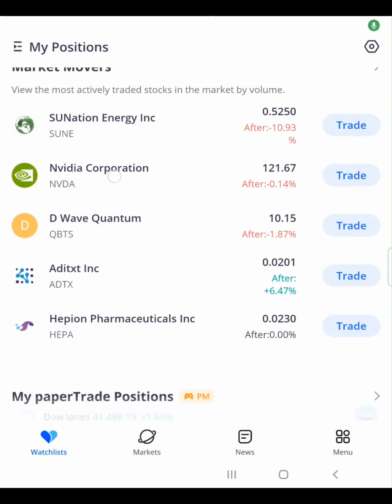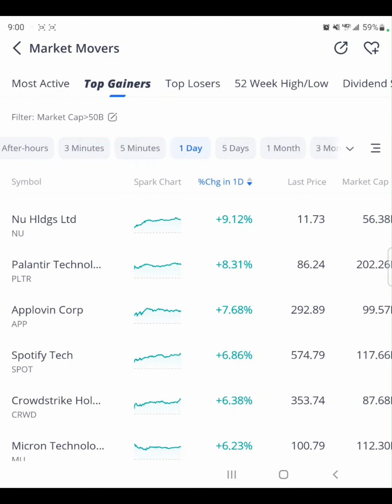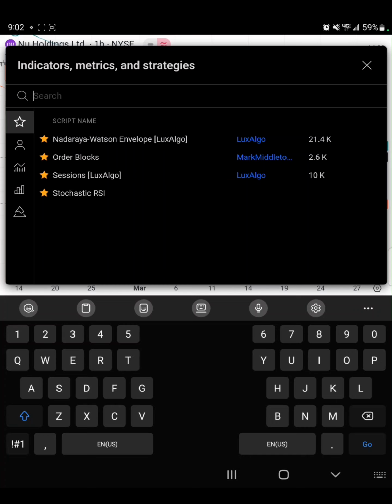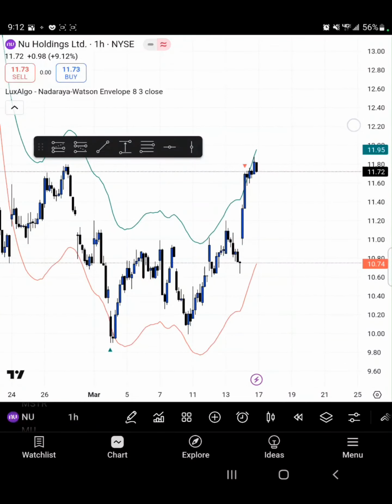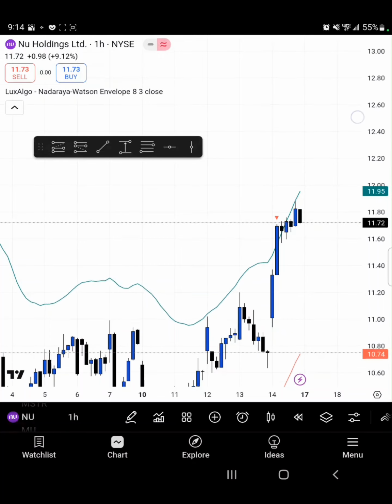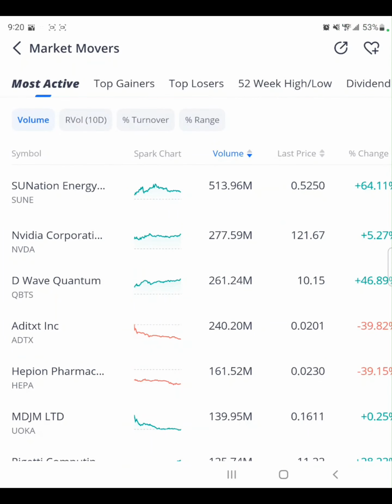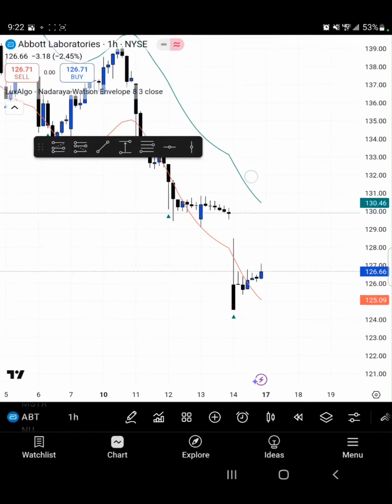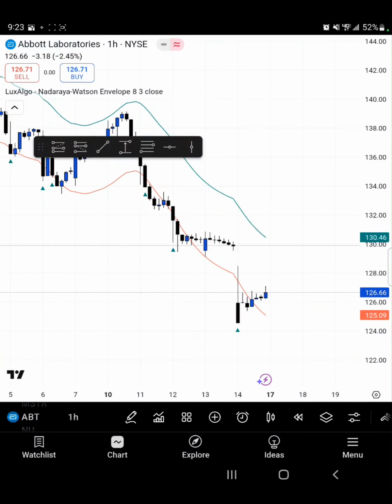How to trade stocks using the Nadaraya Watson strategy On trading view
Join my free telegram for trading signals